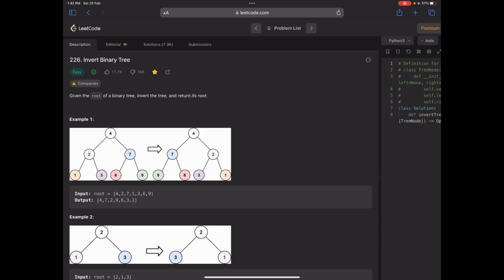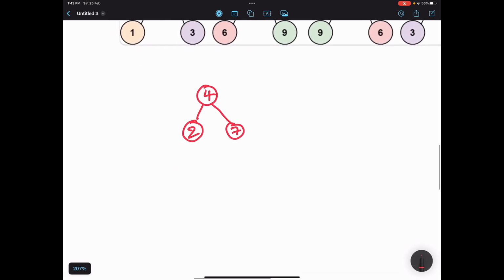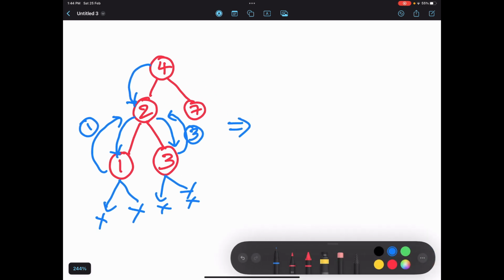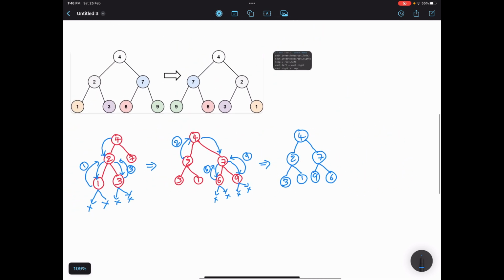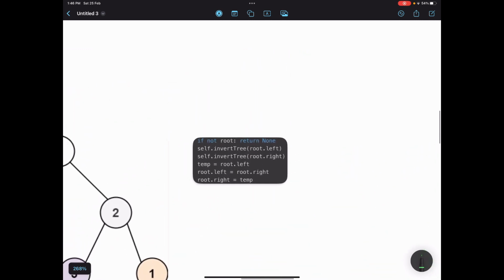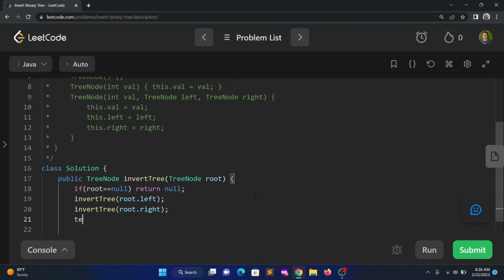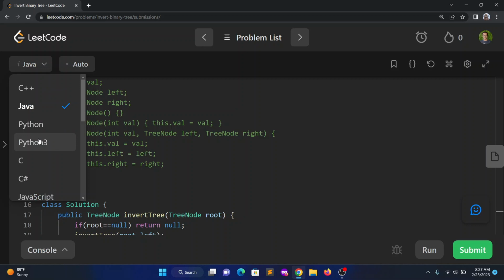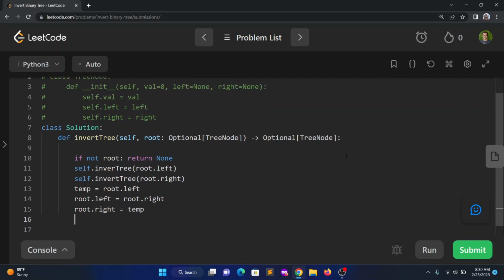Leetcode - 226 Invert Binary Tree (Easy) in Java,Python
Unique Paths solution

Core Concept :  Trees and Recursion